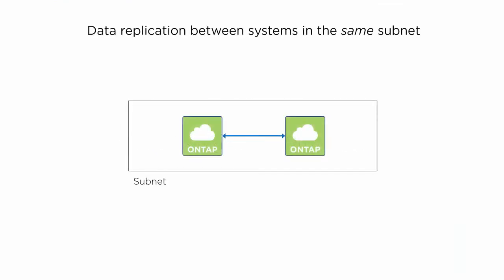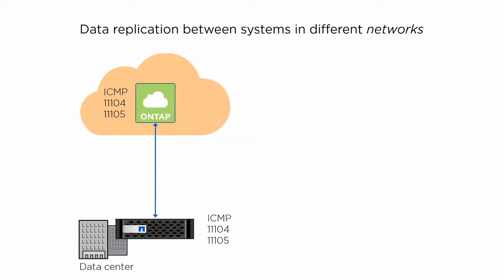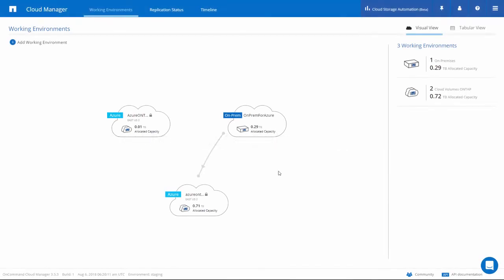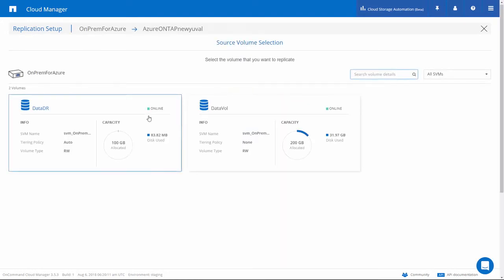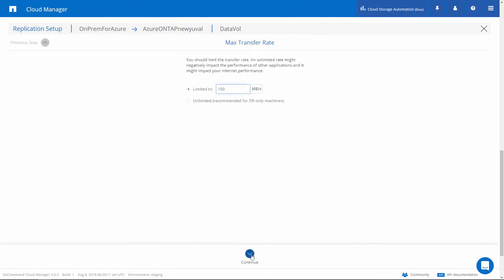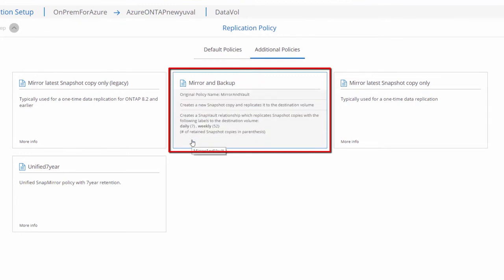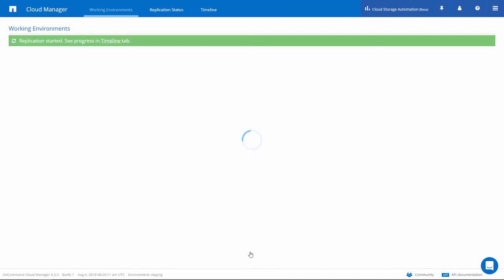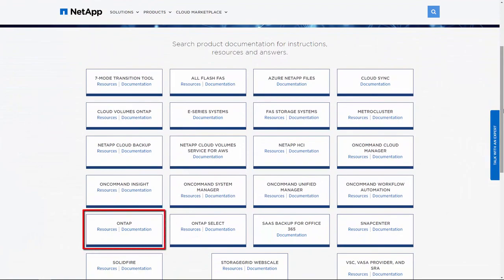Replicating Data To and From the Cloud Using Cloud Manager and Cloud Volumes ONTAP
Cloud Manager makes volume replication between ONTAP systems simple. The most important part is ensuring connectivity between the systems before you replicate data.